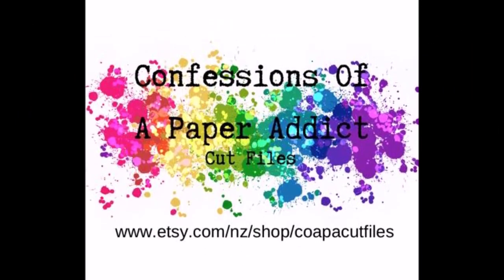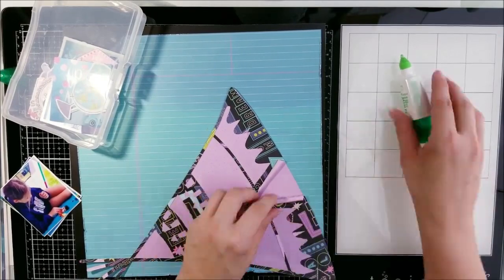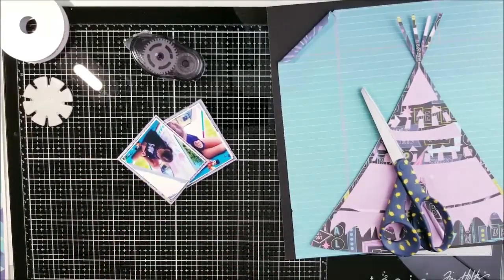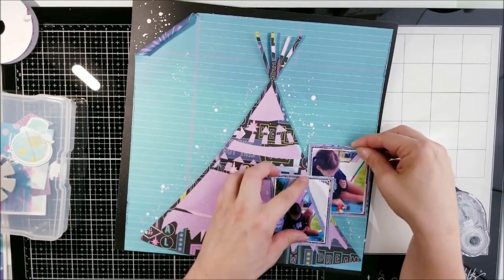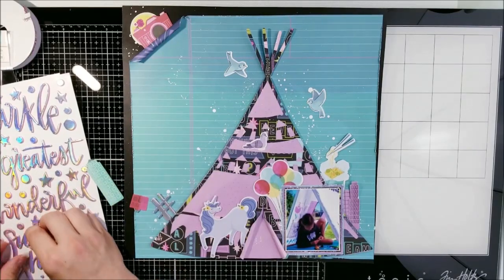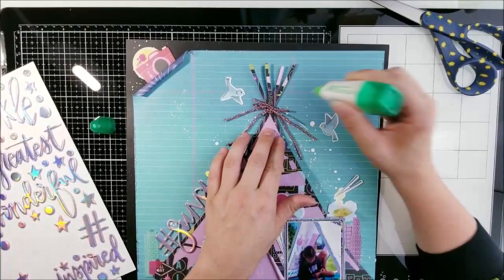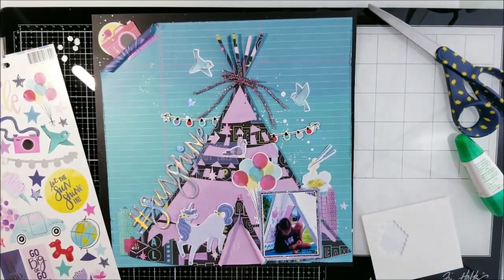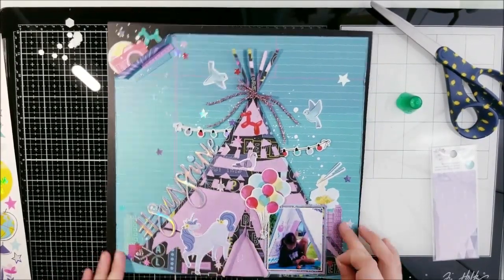Scrapbooking Process Video #460 | COAPA Cut File | Sunshine | TeePee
Hello:
Miranda Webber